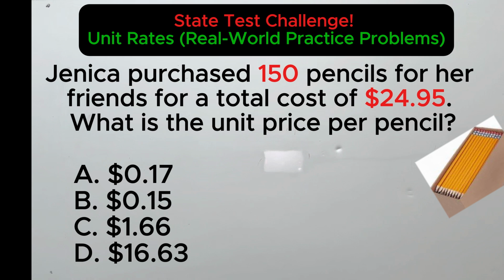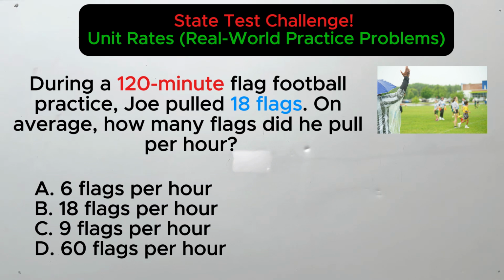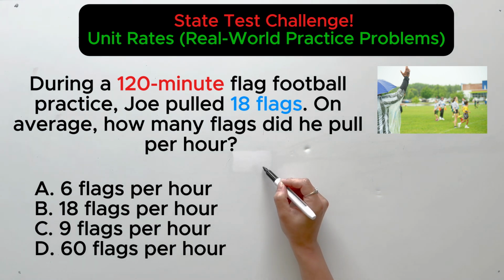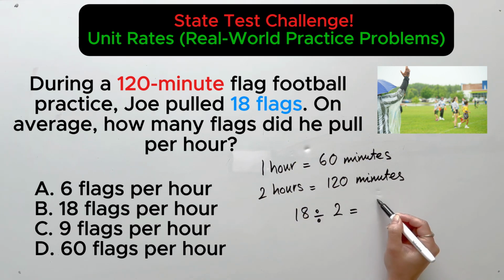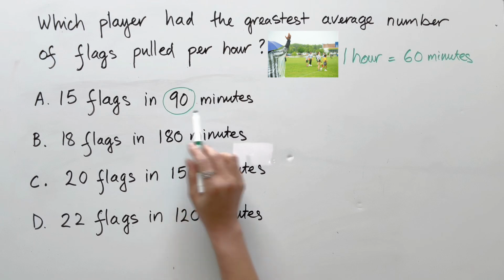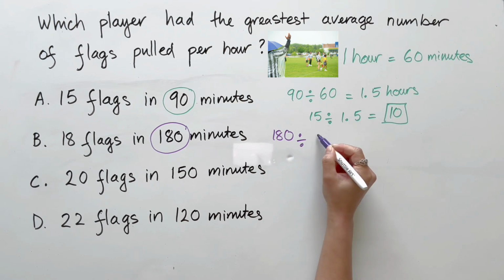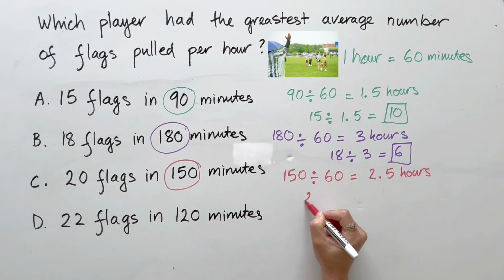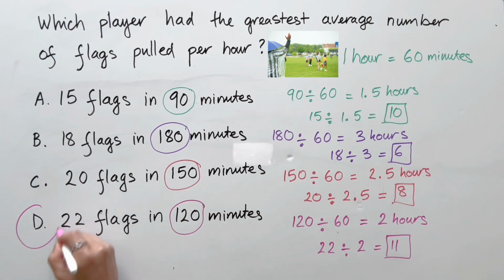Unit Rate Word Problems Step- by- Step | Real-World Math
Learn how to solve unit rate word problems step- by- step with 3 real-world examples for Grades 6–8 math and state test practice.

Problem 1: Jenica purchased 150 pencils for her friends for a total cost of $24.95. What is the unit price per pencil?
A. $0.17
B. $0.15
C. $1.66
D. $ 16.63

Problem 2: During a 120-minute flag football practice, Joe pulled 18 flags. On average, how many flags did he pull per hour?
A. 6 flags per hour
B. 18 flags per hour
C. 9 flags per hour
D. 60 flags per hour

Problem 3: Which player had the greatest average number of flags pulled per hour?
A. 15 flags in 90 minutes
B. 18 flags in 180 minutes
C. 20 flags in 150 minutes
D. 22 flags in 120 minutes

Great for homework help, class review, and students practicing ratios, rates, and proportional relationships.